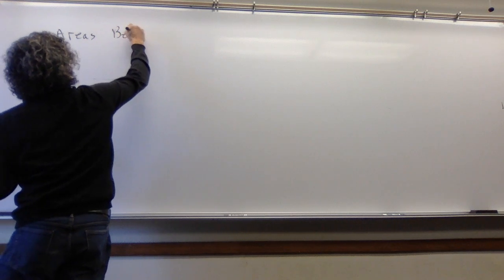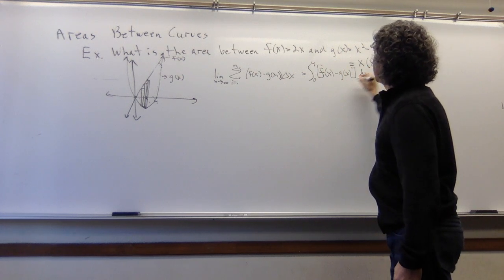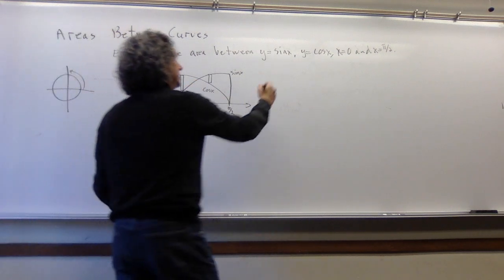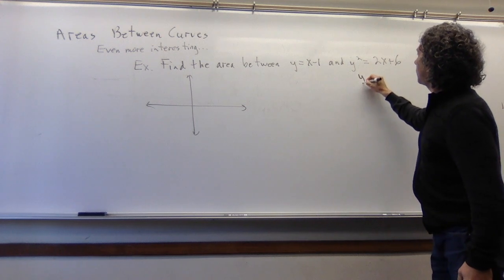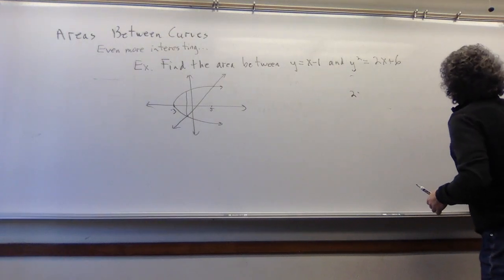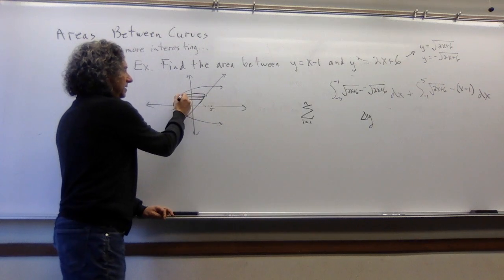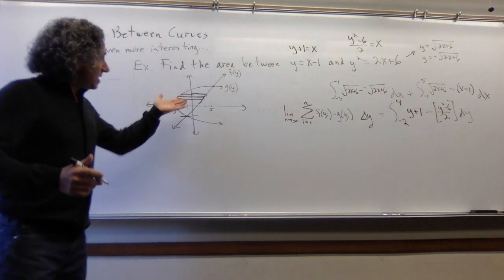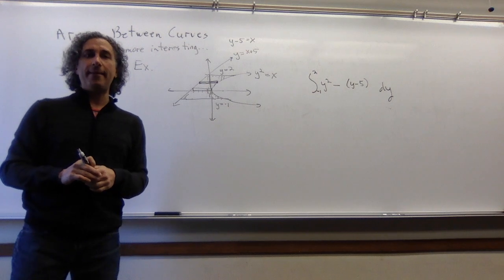8-1 Area Between Curves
In this video, Mathematics Lecturer Eric Kean, from Western Washington University, introduces the concept of area between 2 curves.

Errata:

1.  There's a mistake in the first example!  My integral bounds went from 0 to 4.  However, what I should have done was set the two functions equal to each other to find the points of intersection.  I would have then seen that they actually intersected at x=0 and x=6 (set the two equations equal to each other and solve).

2. At 21:04 I should have said I wanted to add the two lengths.  But this would mean that I would take the x value from the first function and subtract the x value from the second function: since the x value from the second function is negative, the net result is adding.